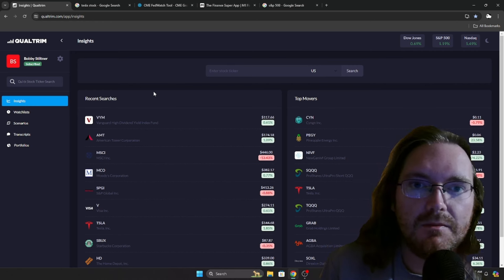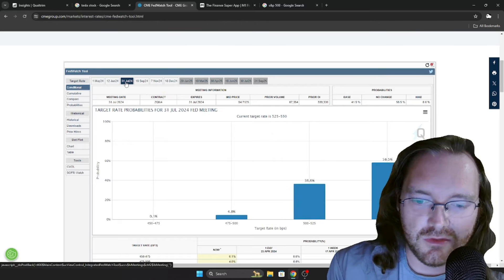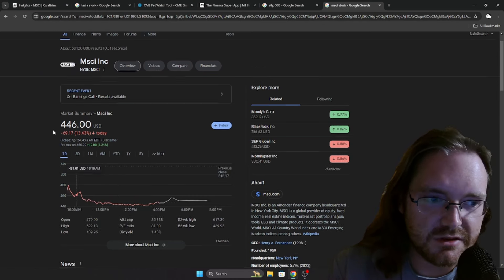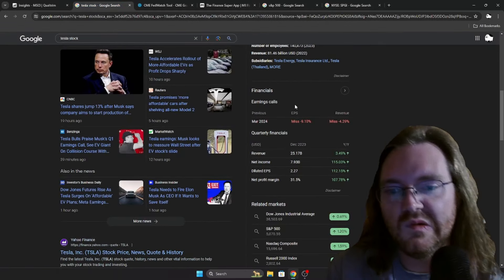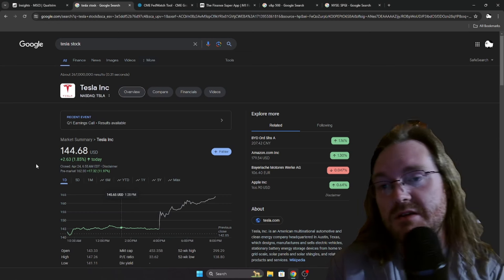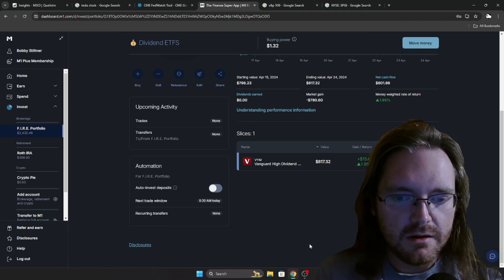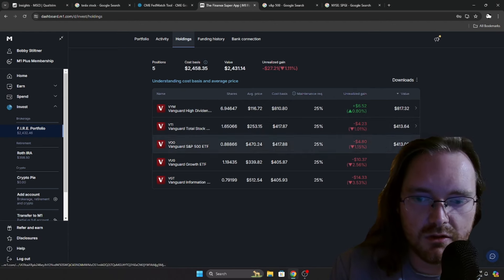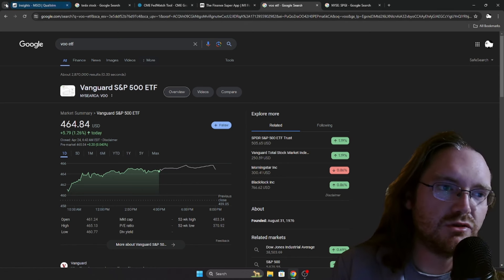Markets are Nuts! 10% swings happening left and right!!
I am not a professional, nor am I a financial advisor, always do your own research before investing into any investment.